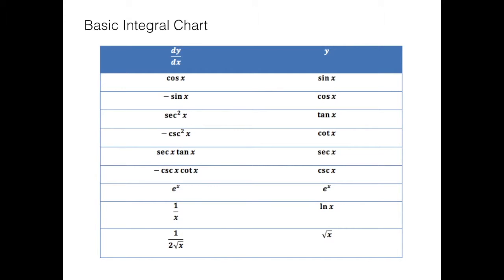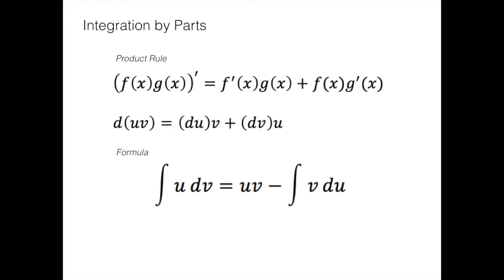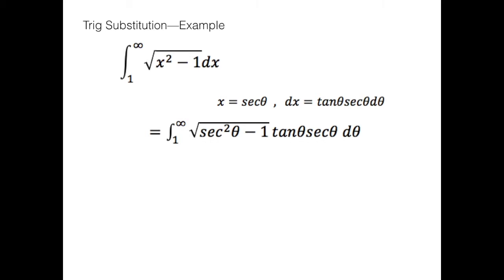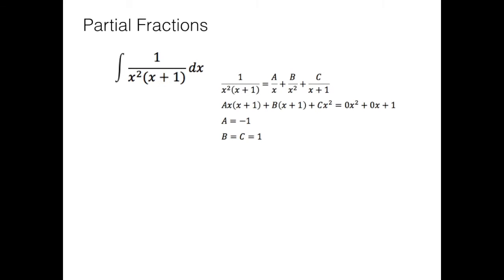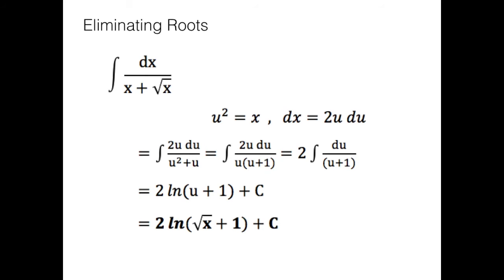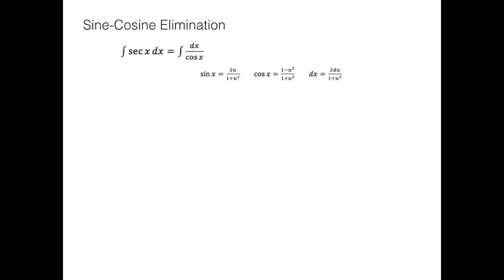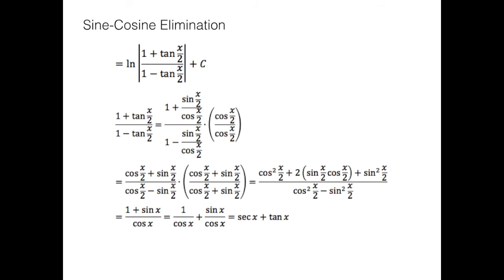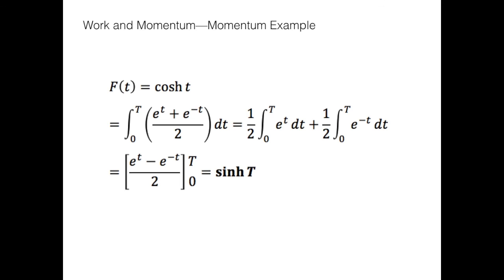De Anza College Math1B Mosh Chapter5